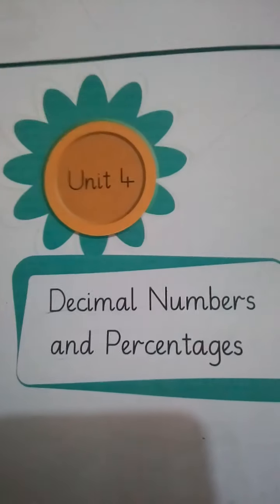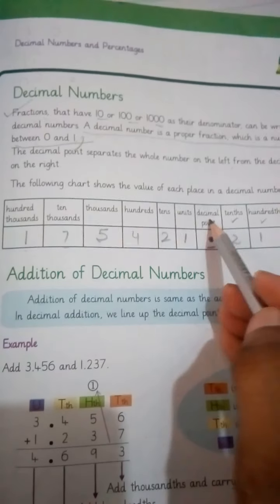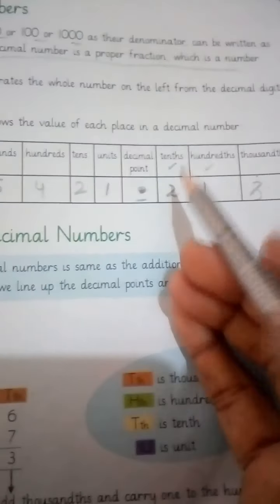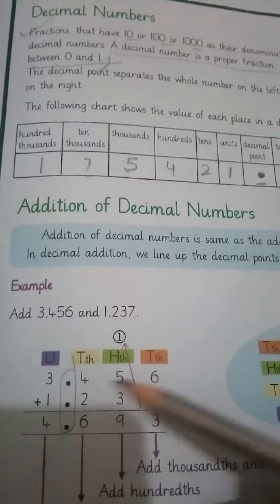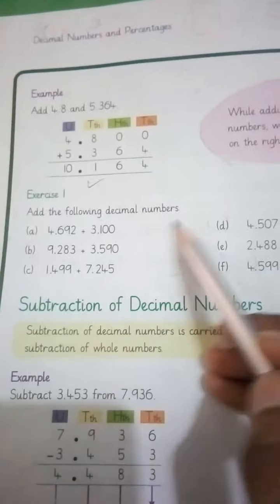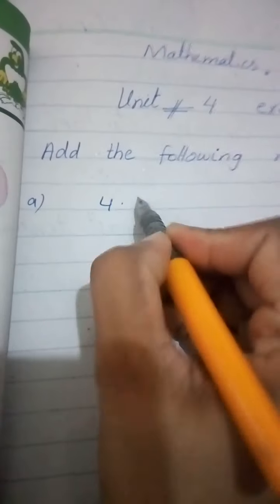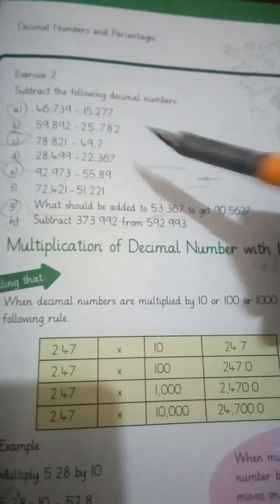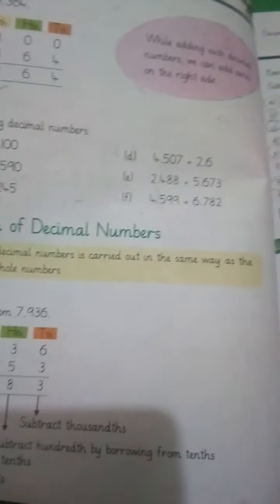Falcon Mathematics class five unit #4 decimal numbers and percentage,exercise#1&2